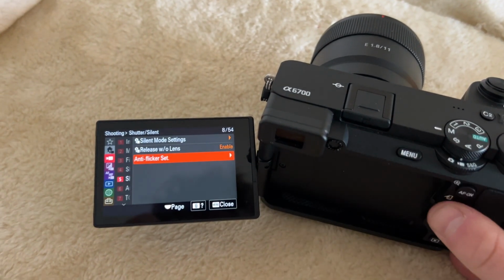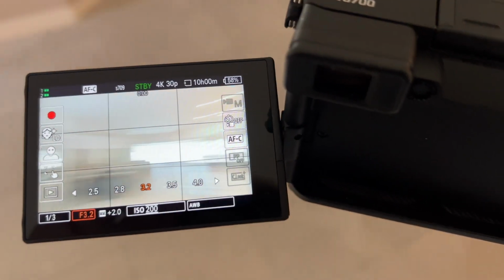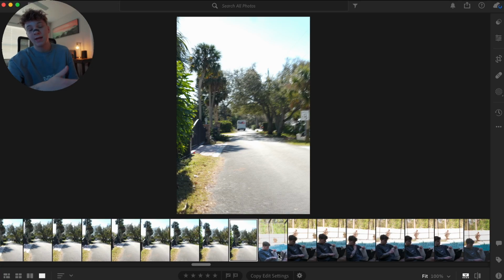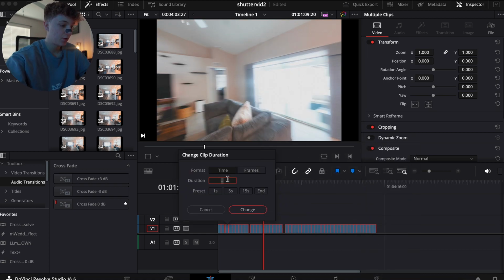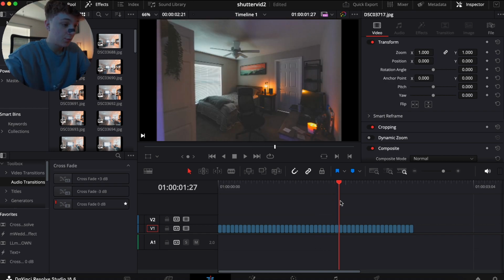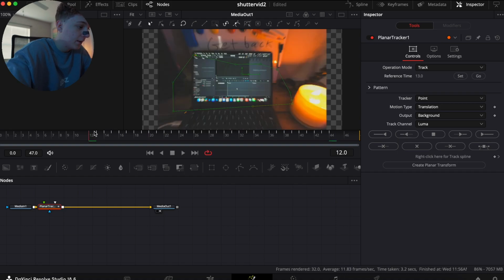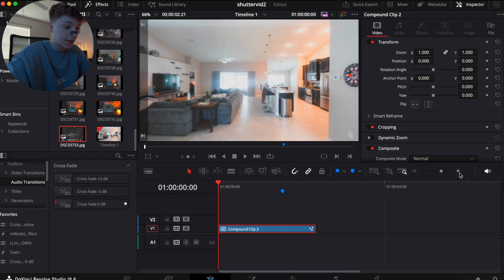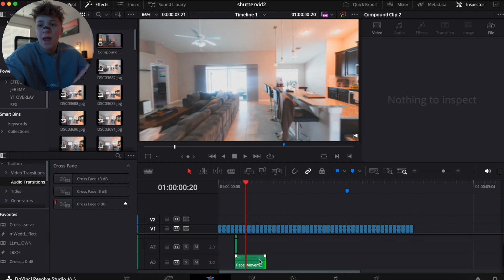How to create the CAMERA SHUTTER Effect/Look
In this video we go over how to create a camera shutter effect

APPLY AT DZKZ TODAY!

Comment " SHUTTER " if you see this 😳